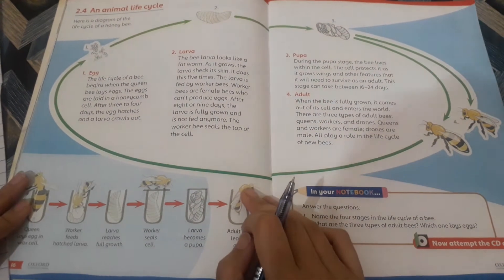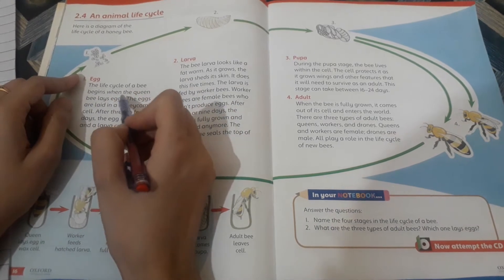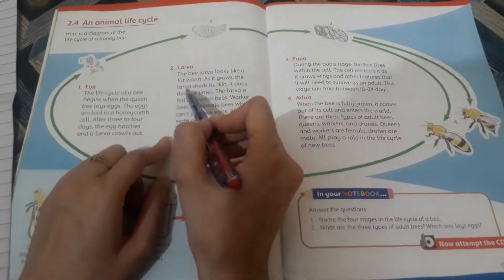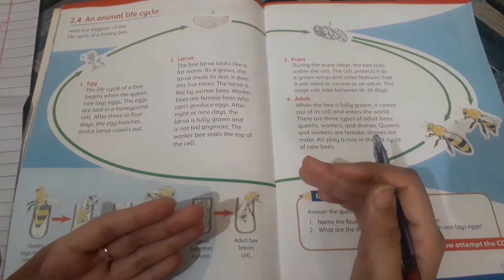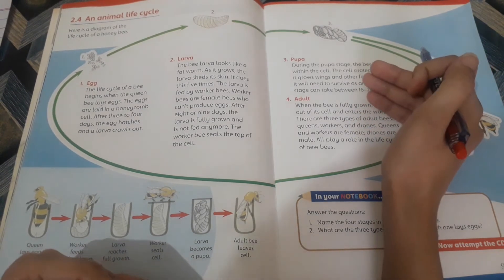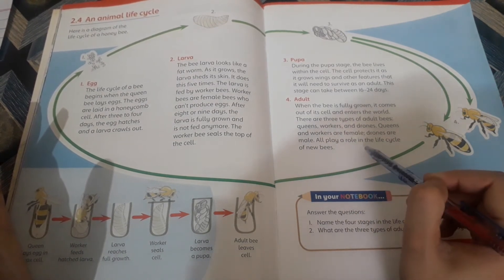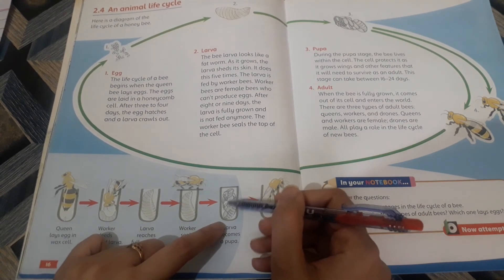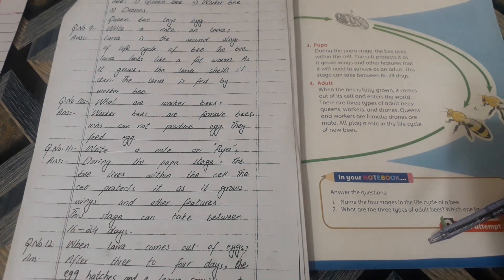Class 3 Science Lecture 10 Unit No 2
Lecture delivered by: Miss Swera Nasir
Class: 3
Subject: Science
Lecture: Unit # 2